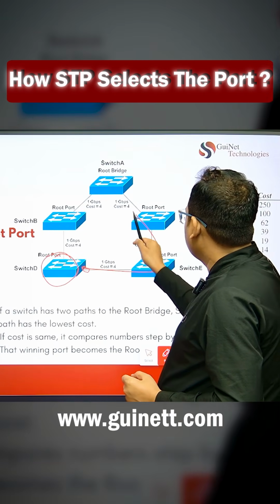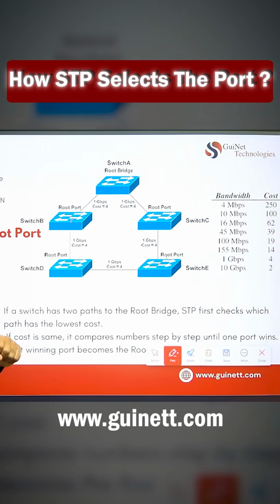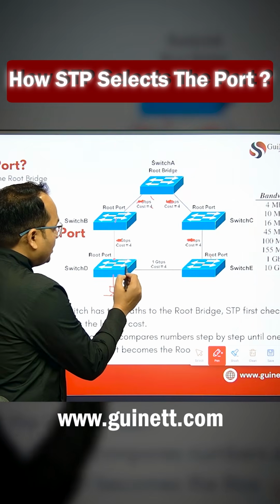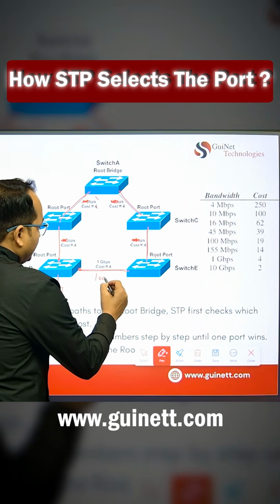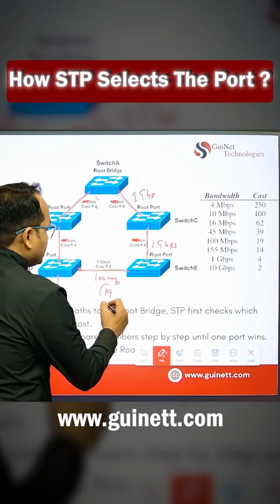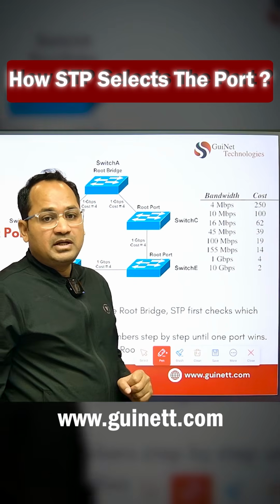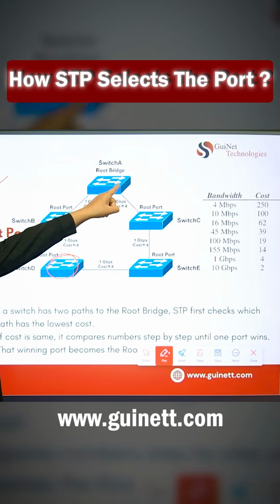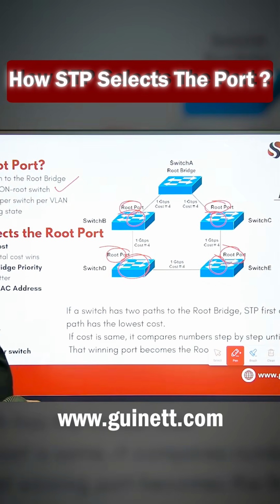STP Port Selection Process | Step-by-Step Guide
Understanding how STP selects ports is crucial for mastering switching concepts. In this video, learn how Spanning Tree Protocol chooses Root Port and Designated Port using parameters like path cost, bridge ID, and port ID. This process ensures the best path to the root bridge and prevents loops in the network, maintaining stability and efficient data flow in Layer 2 environments.

Cisco Courses:
◆ CCNA 200-301
◆ CCNP Enterprise-ENCOR
◆ CCNP ENARSI
◆ CCIE IE

Firewall & Loadbalance Courses:
◆ FortiGate Firewall
◆ Cisco ASA Firewall
◆ Shopos Firewall

Cloud Courses:
◆ Azure
◆ AWS
◆ GCP